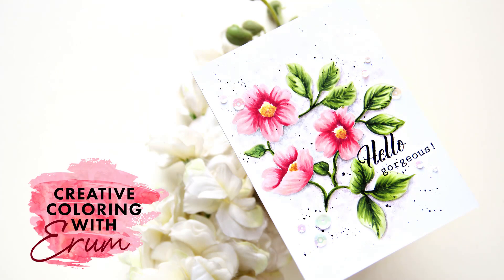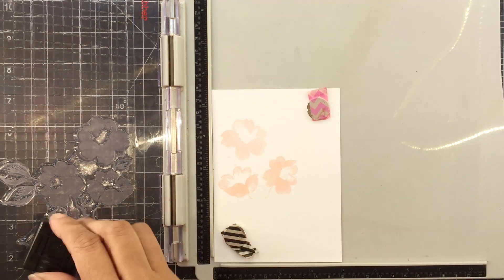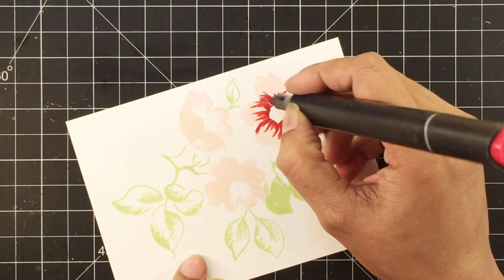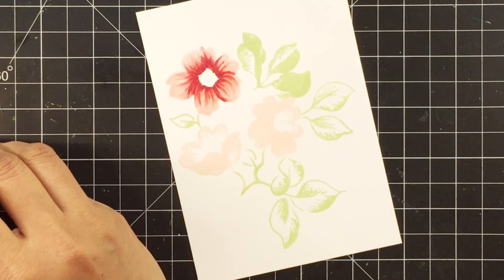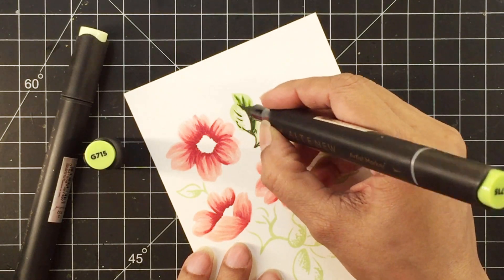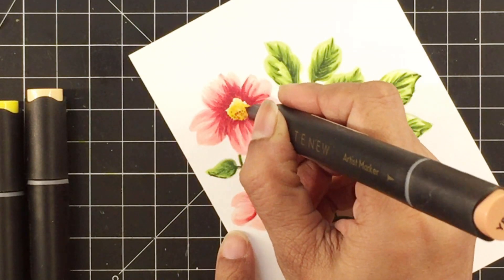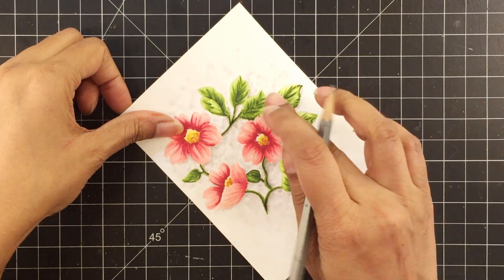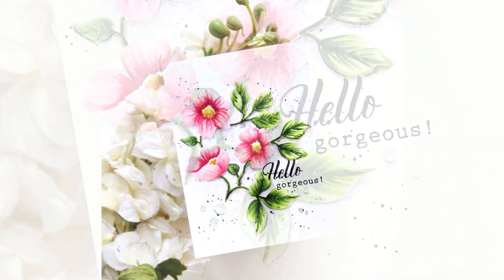No Line Colouring with Artist Markers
Hi!
Today I will be doing some no-line clouring with Altenew Artist Markers on a full stamped image. The stamp featured is Frosted Garden by Altenew